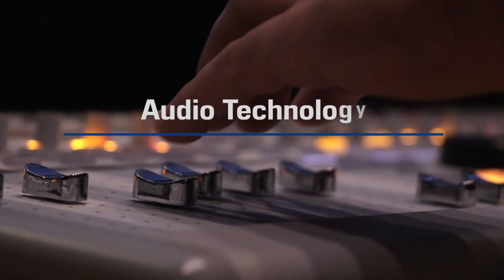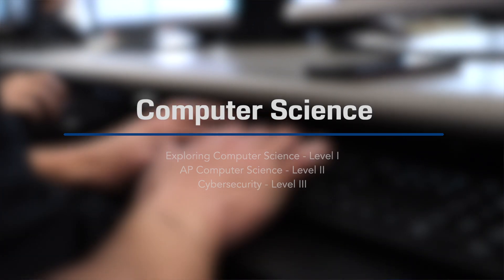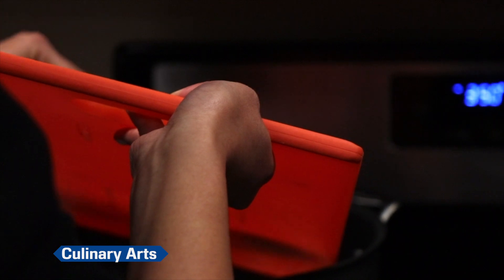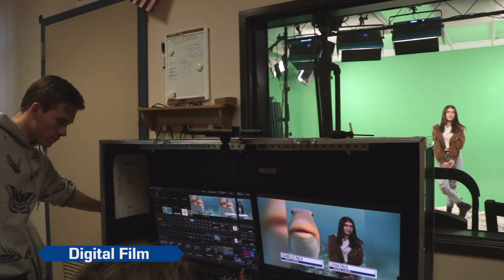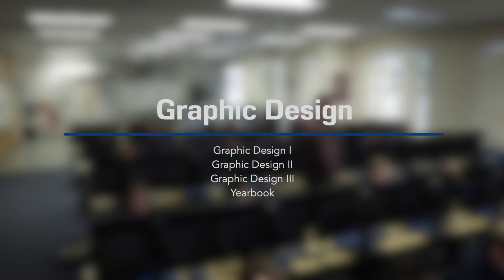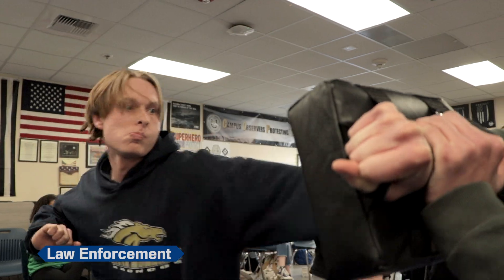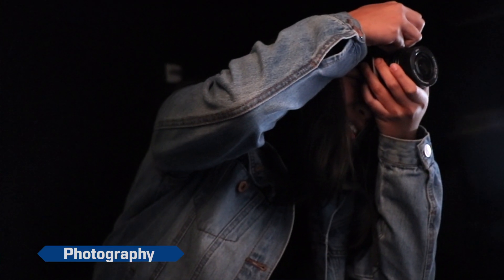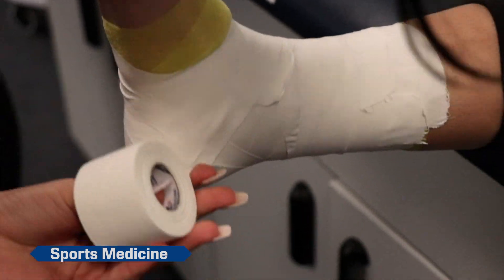Vista Murrieta High School - Career and Technical Education Course Offerings (2020)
Vista Murrieta offers 9 different CTE Pathways for students, many of which contain college articulated courses. They are as follows:

00:00 - Intro
00:30 - Audio Technology
00:50 - Computer Science
01:10 - Culinary Arts
01:30 - Digital Film Production
01:50 - Engineering (Project Lead The Way)
02:10 - Graphic Design
02:30 - Law Enforcement
02:50 - Photography
03:10 - Sports Medicine
03:30 - Outro